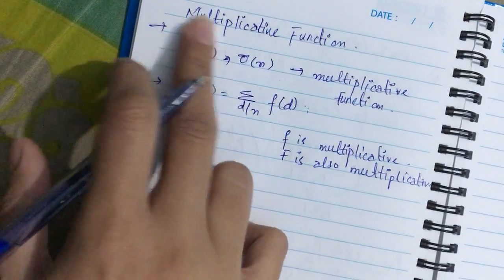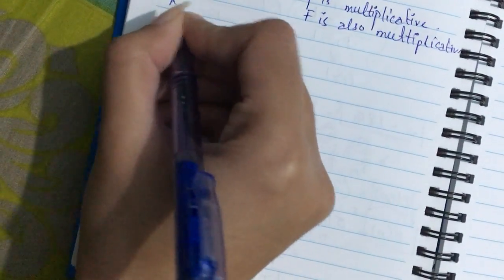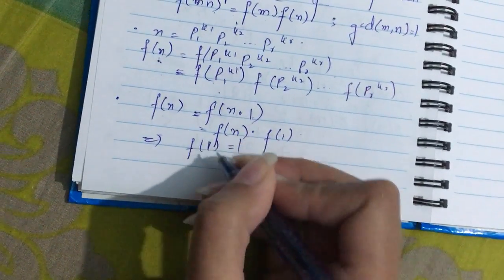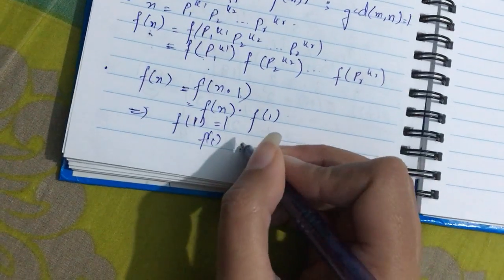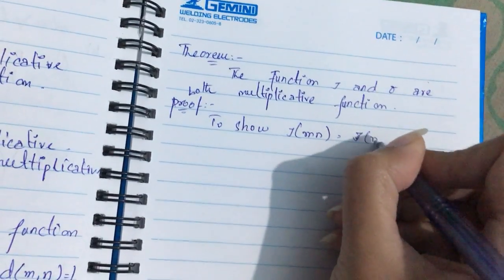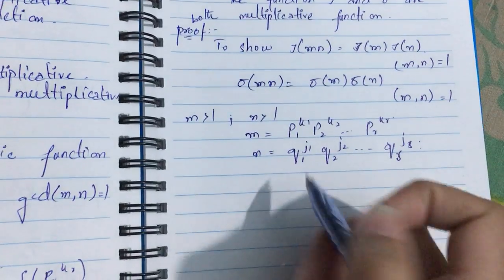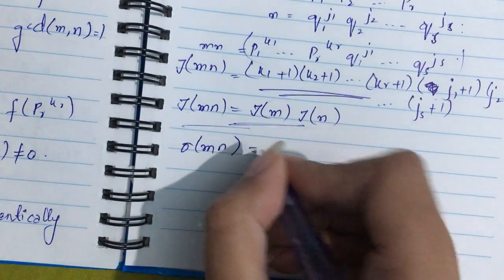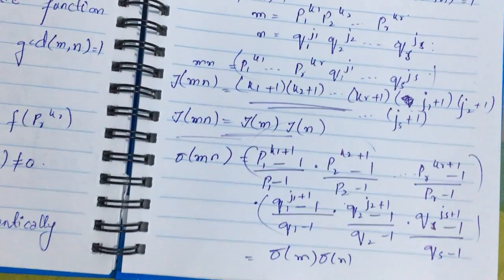Number Theory lecture13.1 multiplicative function